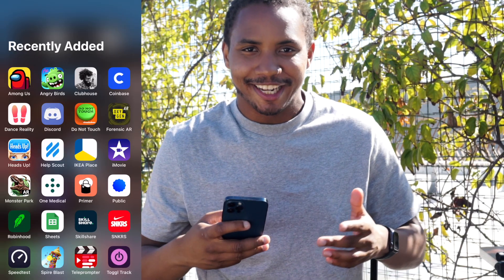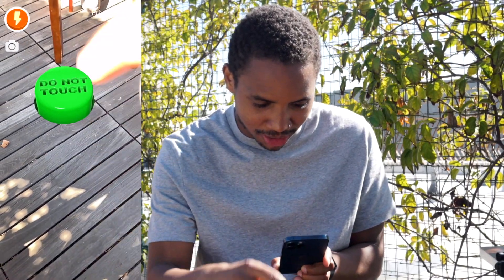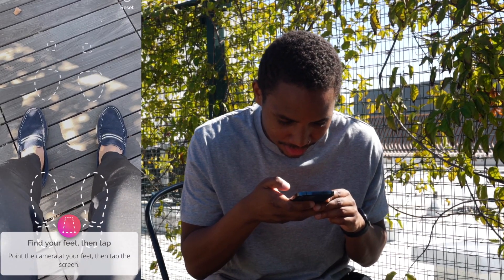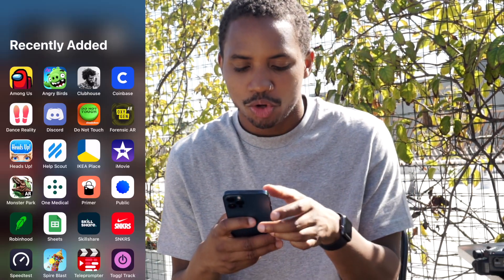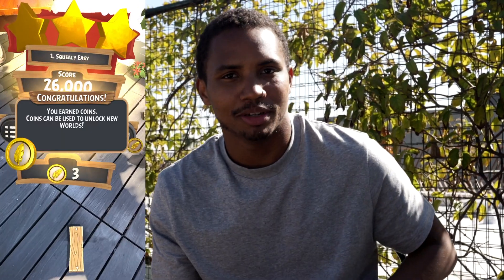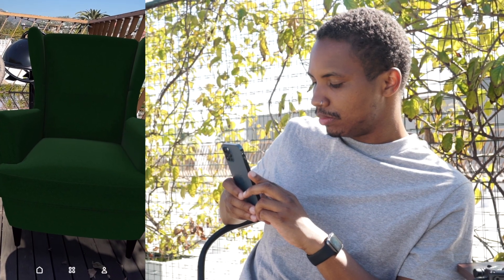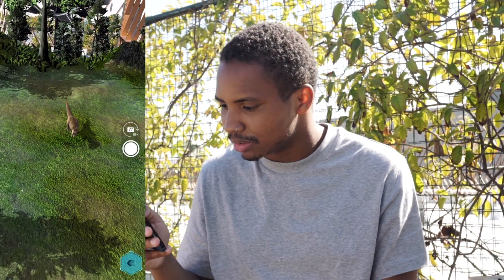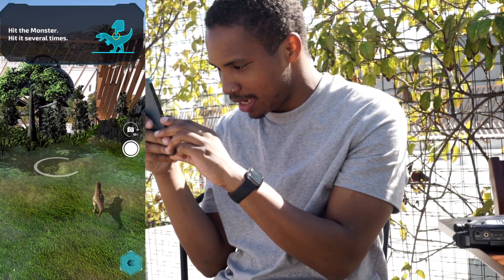What’s LiDAR?!? Best iPhone AR Apps!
When the new iPhone 12 Pros dropped, they brought with them LiDAR. LiDAR is used to help with AR, so I thought I would look into some of the best AR apps out there and check them out! Tell me what you think!

THANKS FAM!!!